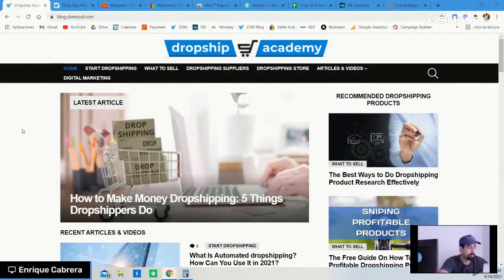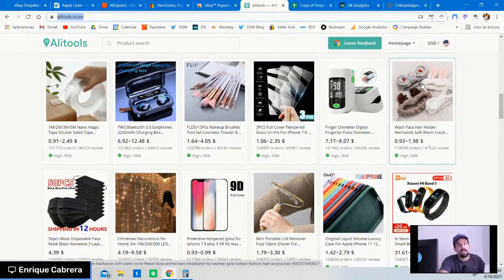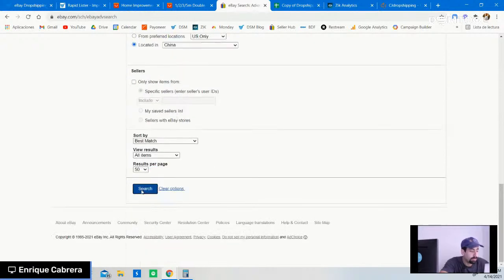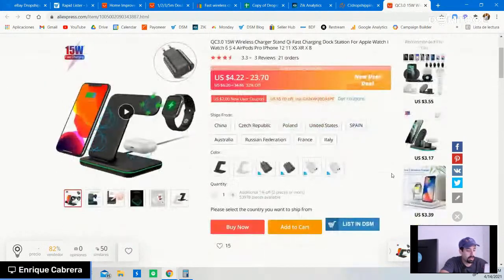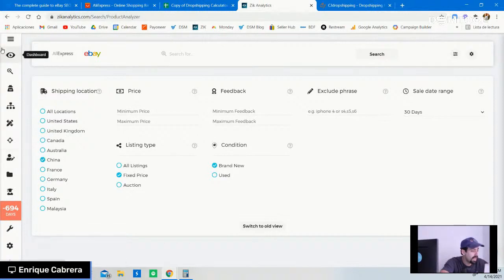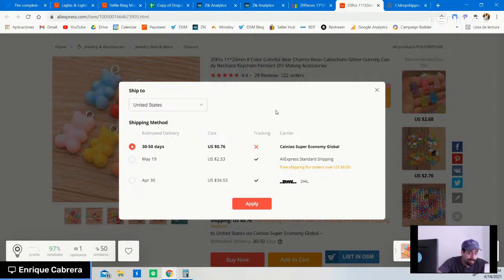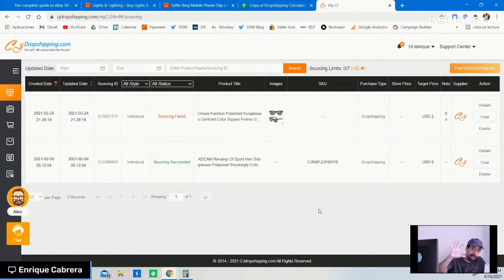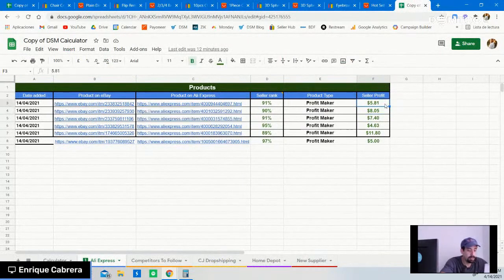Learn How To Product Research - LIVE session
Learn how to product research in this LIVE session. Product research is one of the most important part of being a dropshipper. Here are a couple of ways to execute a proper profitable item search. Moreover, I gave up 6 WINNING products you can list into your store. You'll find the direct link to these items down below in this description.

What do you think about these methods?

== TIMESTAMPS ==
0:00 - Intro
5:24 - Sniping Method
30:00 - Use DSM Tool to boost traffic on eBay
34:00 - Using a Product Research Software ZIK ANALYTICS
40:40 - DSM Tool Profit Calculator Sheet
45:00 - Using CJ Dropshipping to source products